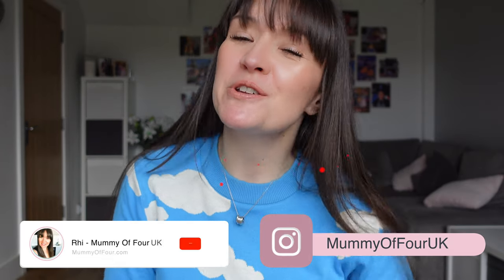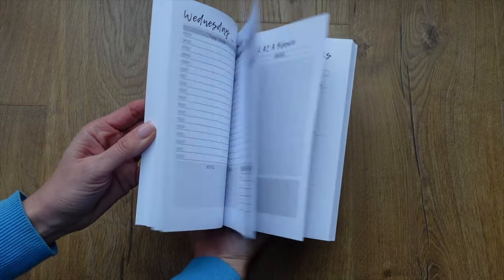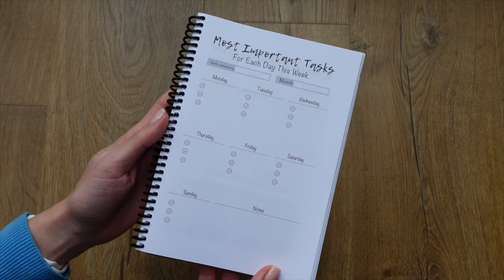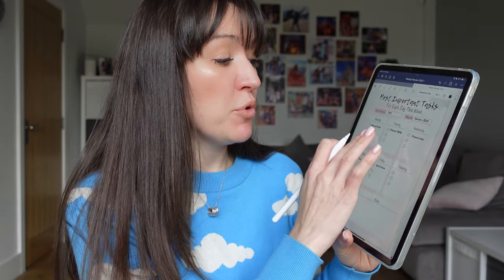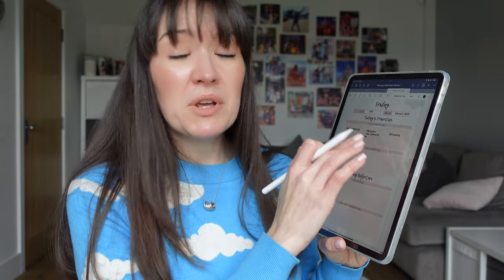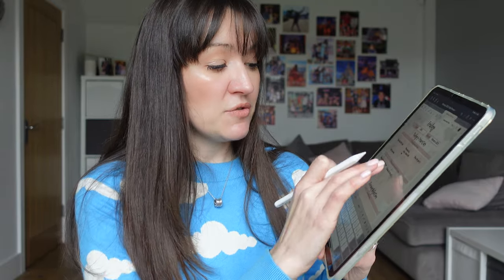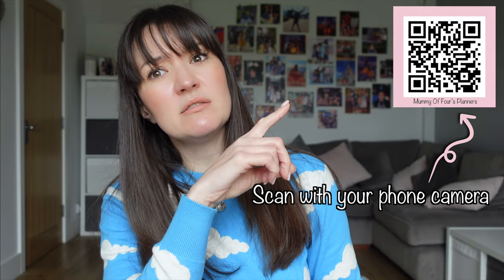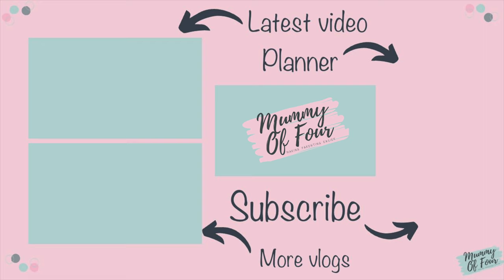Plan & Get Organised With Me! 📖 How I Plan My Life To Stay Organised Using My Digital Planner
Come plan with me in this super chatty vlog. Get cosy and let's plan together as I show you what I have coming up and how I plan to get organised and get it all done. In this video I will be using the digital version of "Mummy Of Four's Organised Life Planner" (ad / own product) you can use the link below to grab yours or just grab a pen and paper to plan along with me.

(ad / own product)

🔗 Blog post to go with this vlog with links to everything mentioned

(ad / own product)